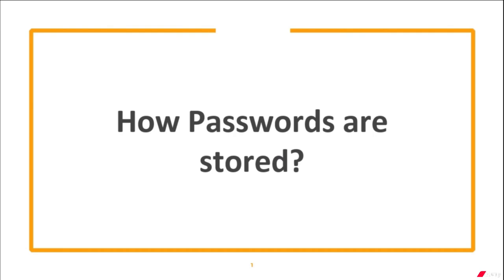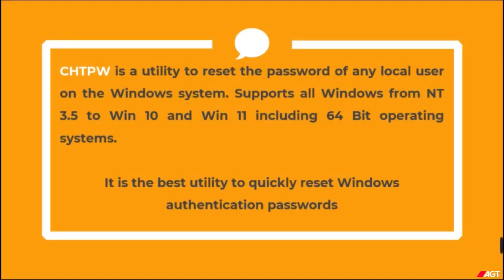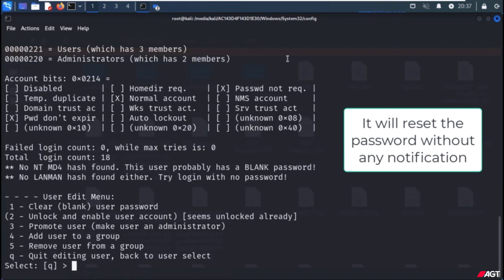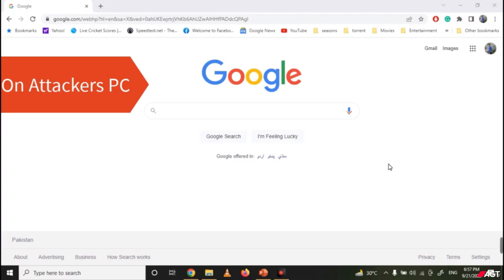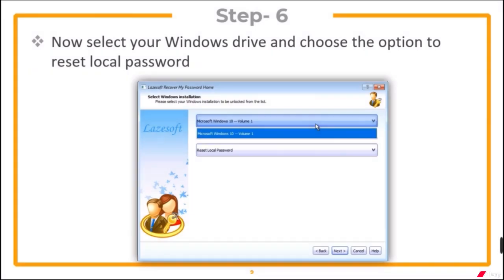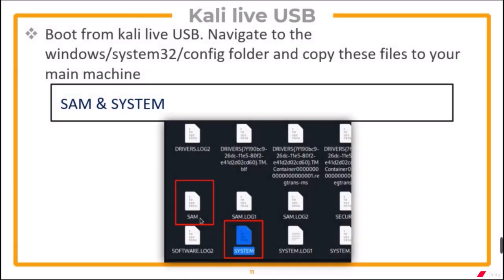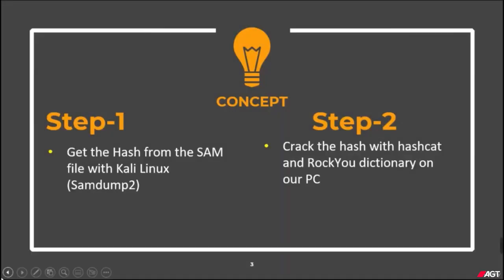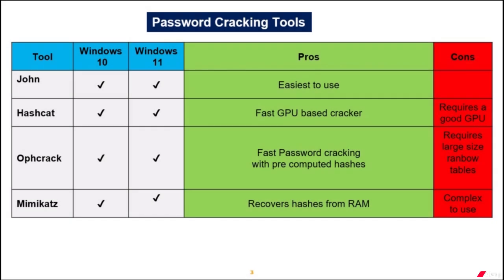How to Recover & Bypass Windows Password | Hack & Crack Any Password Easily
🔐 Locked Out of Windows? Recover Your Password FAST!

Forgot your Windows password? No worries! In this quick tutorial, you’ll learn easy, step-by-step methods to reset, recover, or bypass any Windows login password safely. Perfect for beginners and anyone needing instant access to their PC.

💡 In This Video:
✅ Reset or remove Windows passwords easily
✅ Works on all major Windows versions
✅ 100% beginner-friendly

⚡ Regain access to your PC in minutes—watch till the end!

🌐 Want to learn more?
 for more tips and tutorials!

CONNECT